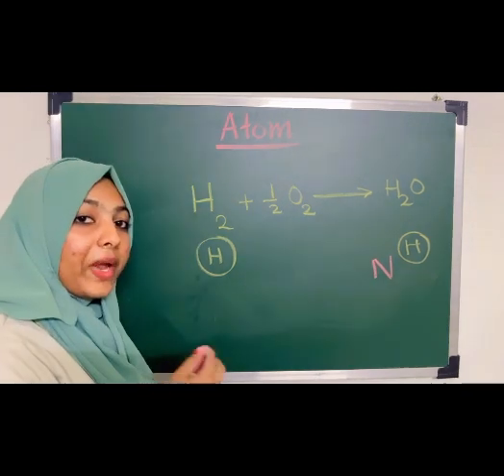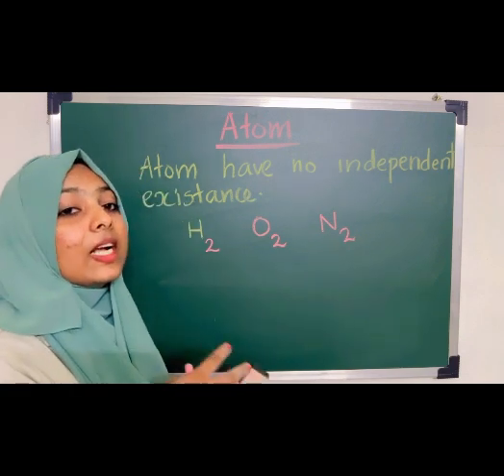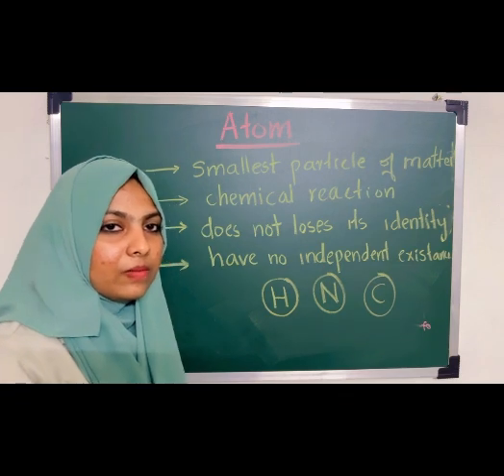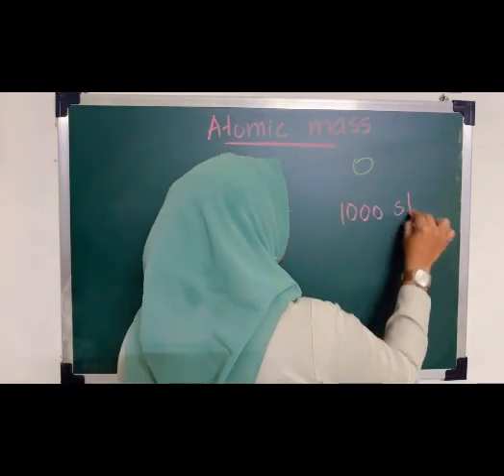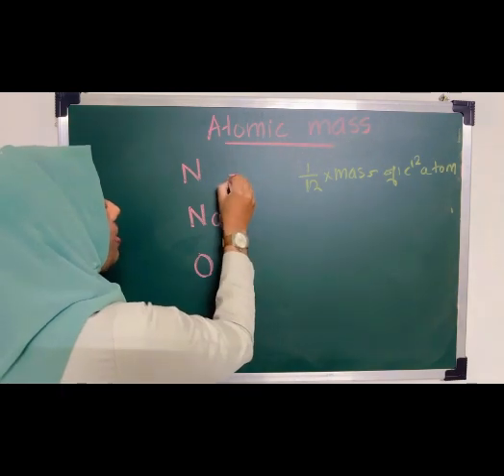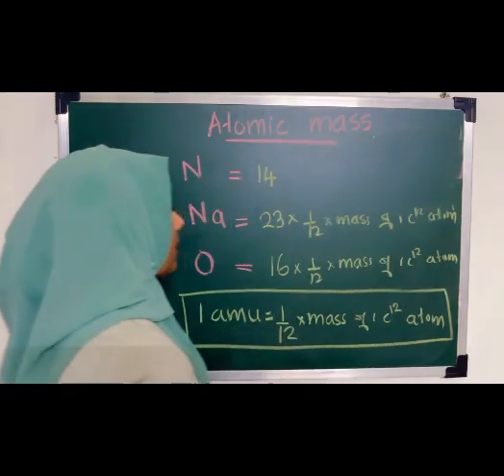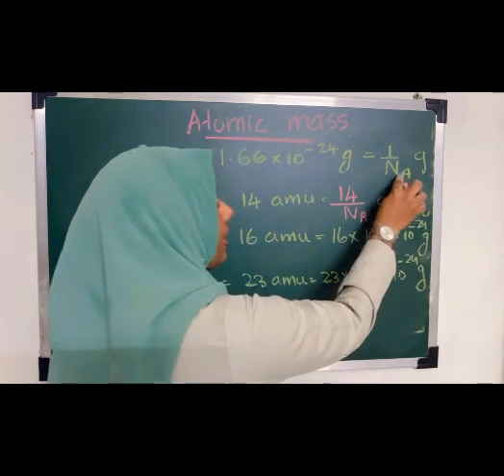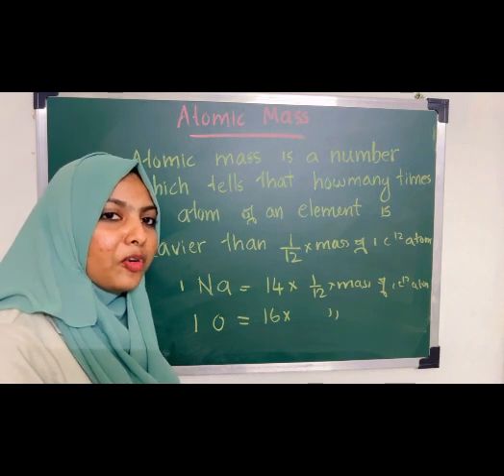Some basic concepts of Chemistry